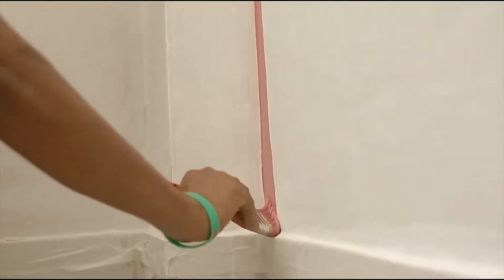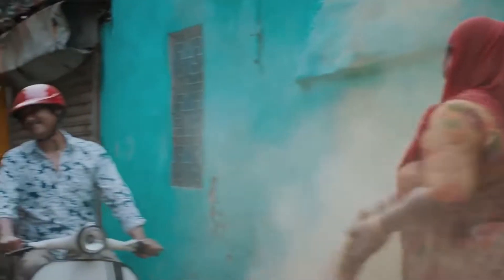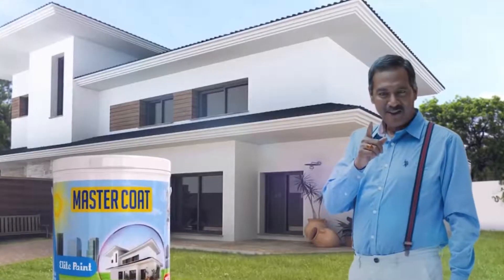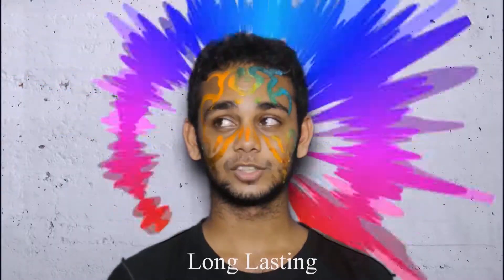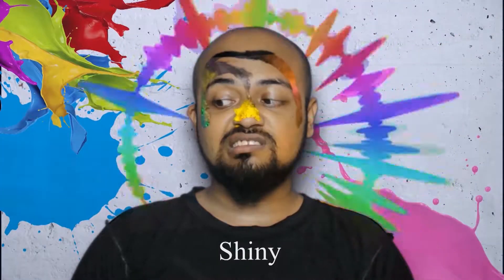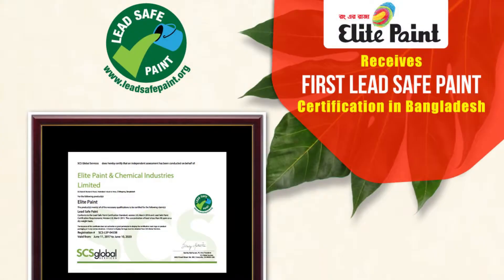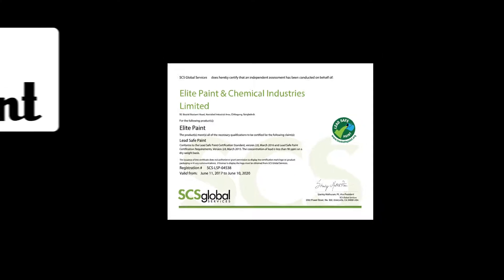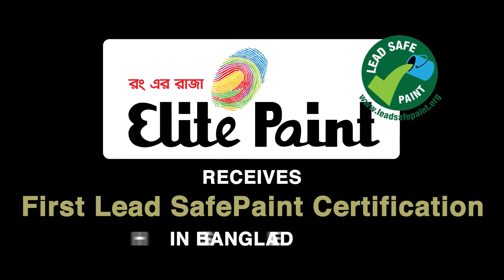Elite Paint_Superbrand_TV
Elite Paint is proud to receive SUPERBRANDS status.
We are the only company from the paint industry to have received this title. We wish to convey our heartfelt gratitude to all of our stakeholders and well-wishers for their continued support during our 66 years journey.
The brand that performs above and beyond others within their respective markets is selected by experts and consumers through a panel called Superbrands. Its member programs pay tribute to the world’s leading brands. It is a proud moment for us as Elite Paint has been awarded the prestigious Superbrands award.